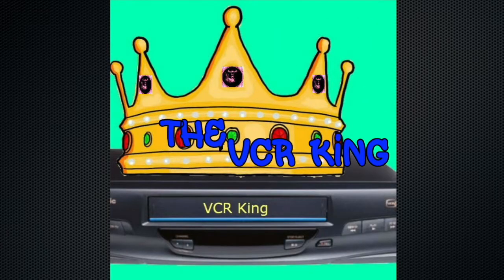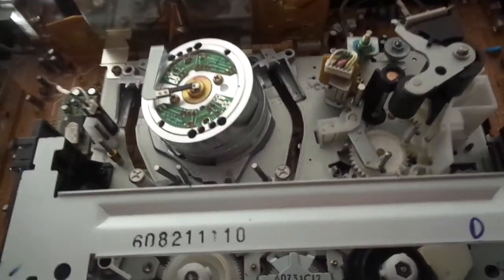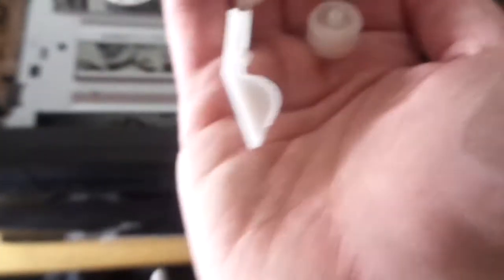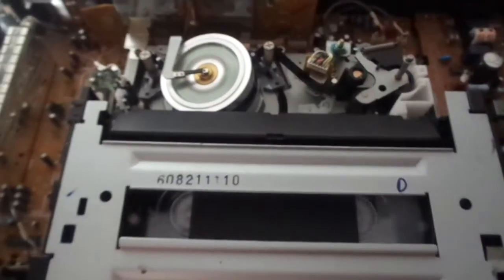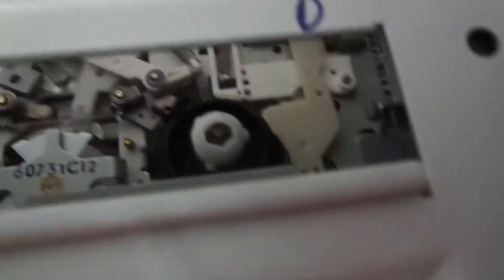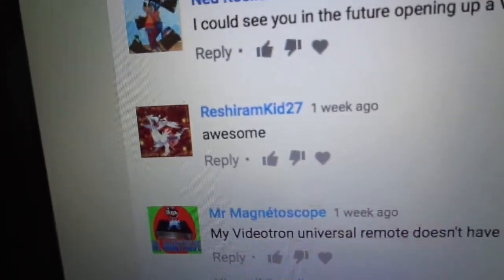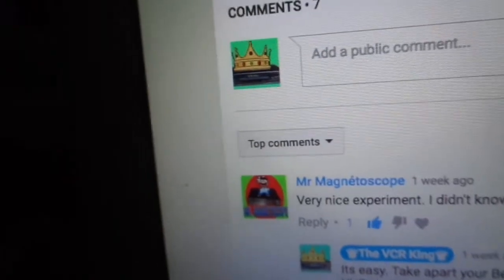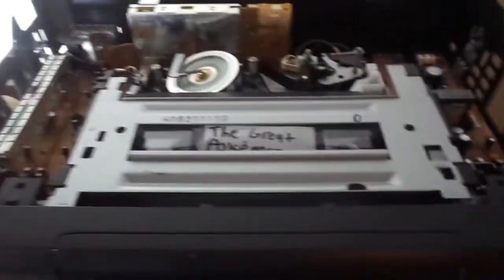Review of my Sony SLV-760HF VCR